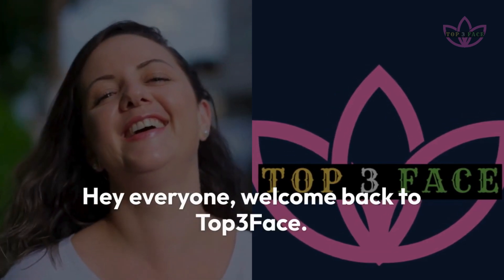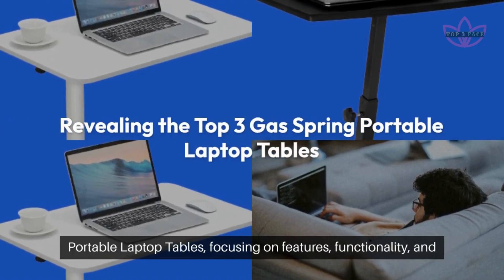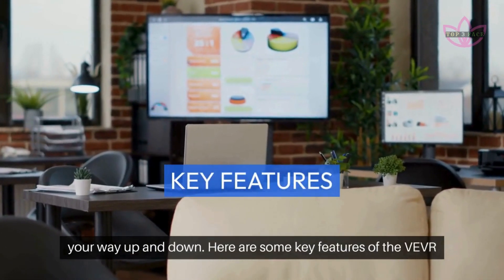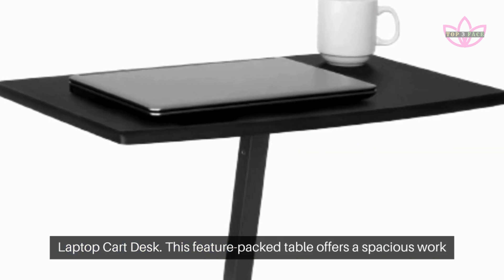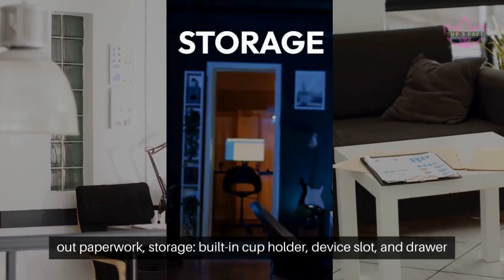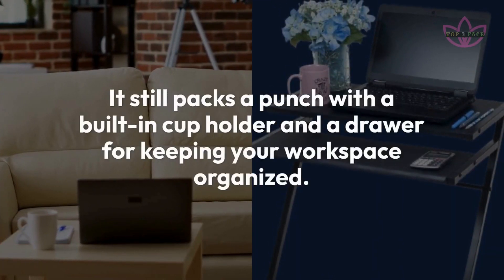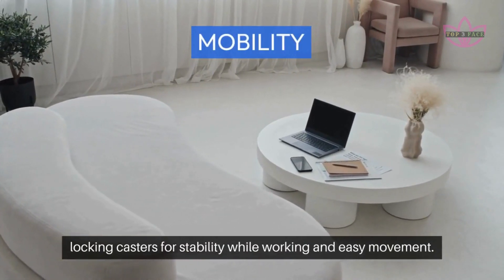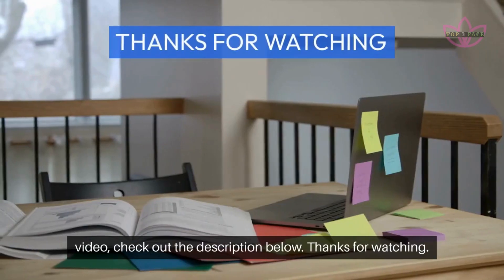Top 3 Gas Spring Laptop Tables for 2024 Portable Powerhouses!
In this video, we explored the Top 3 Gas Spring Portable Laptop Tables to help you find the perfect fit for your needs. Here are the links to the products we featured, along with additional details:
1. VEVOR Gas Spring Height Adjustable Standing Desk

2. Seville Classics airLIFT Height Adjustable Mobile Rolling Laptop Cart Desk

3. Lavish Home Portable Desk Rolling Laptop Cart

📸 Unveiling the Best: Dive into our curated world of cameras as we bring you the Top 3 picks that redefine photography excellence. From the latest releases to timeless classics, we guide you through the ultimate camera experience.

🔍 Gear Up for Greatness: Elevate your photography game with our recommendations for the Top 3 photography gear essentials. Discover lenses, tripods, and accessories that empower you to capture moments with precision and creativity.

🌍 Explore Extraordinary Destinations: Join us on a visual journey as we unveil the Top 3 must-visit destinations across the globe. Whether you're a travel enthusiast or daydreaming about your next getaway, let our recommendations inspire your wanderlust.

🤝 Community of Enthusiasts: TOP3FACE is more than a channel; it's a community of like-minded individuals who share a passion for quality, innovation, and the pursuit of the best experiences. Connect with fellow enthusiasts, share insights, and embark on a journey of discovery together.

🌟 TOP3FACE - Where Quality Meets Exploration! 🌟